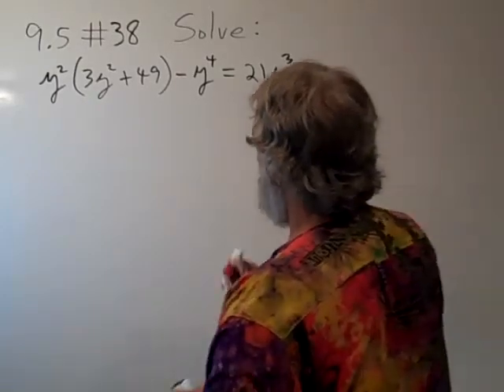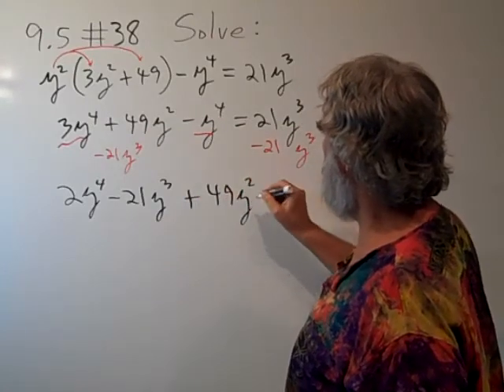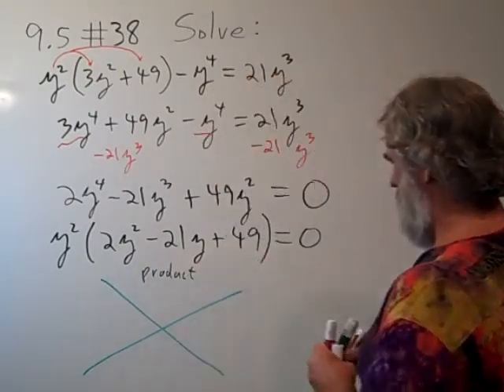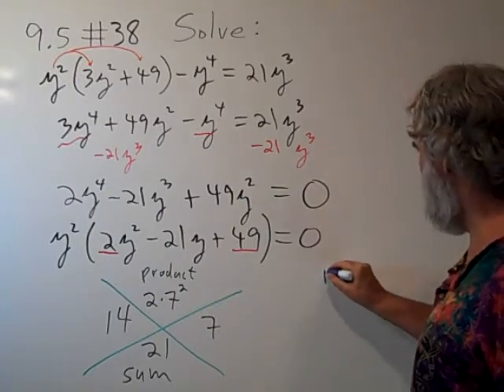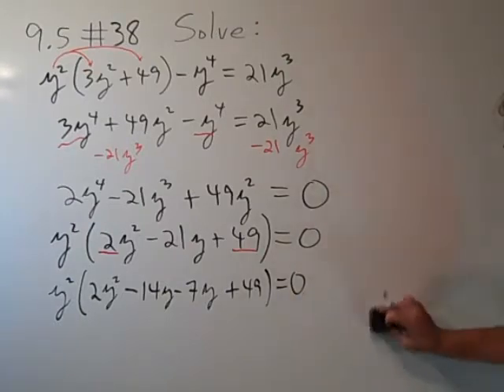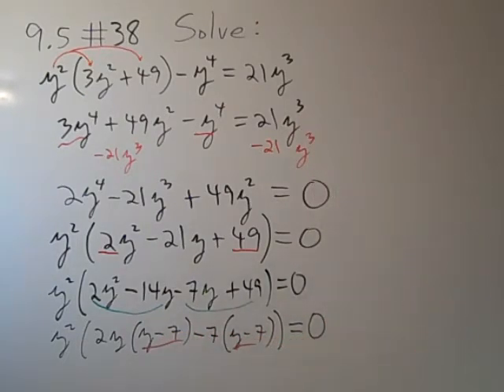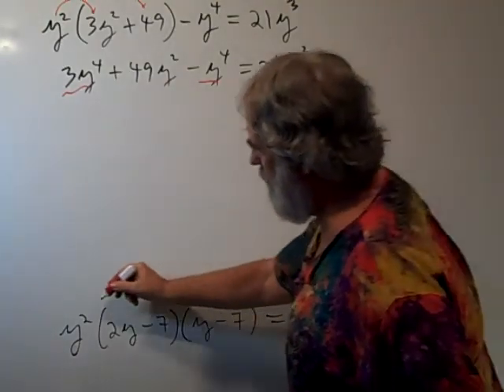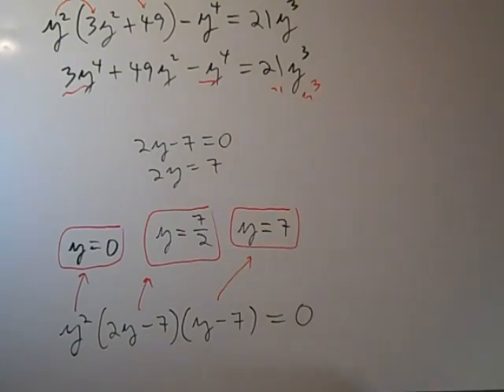BA 9.5 38